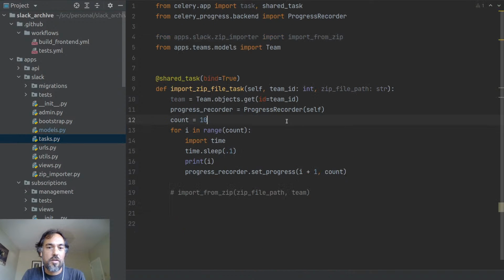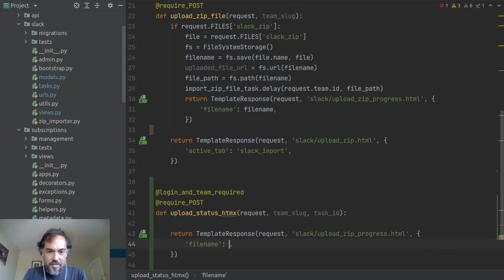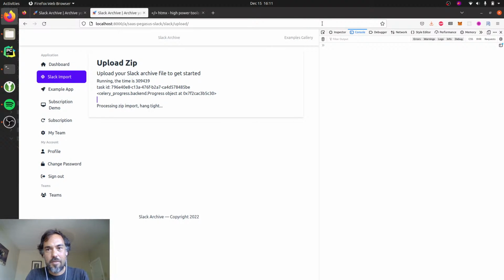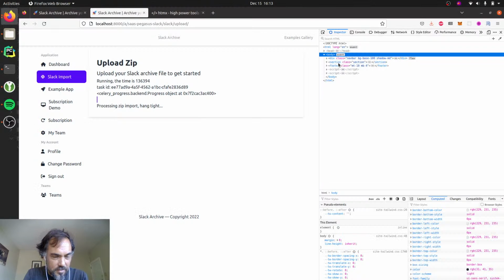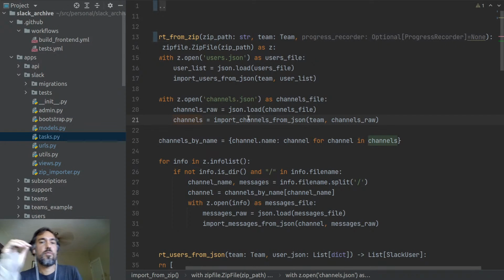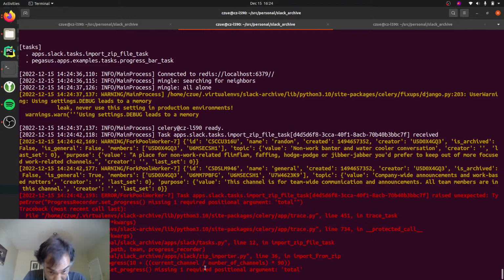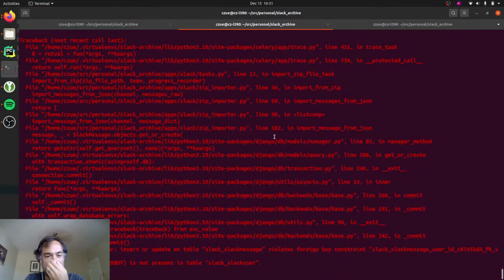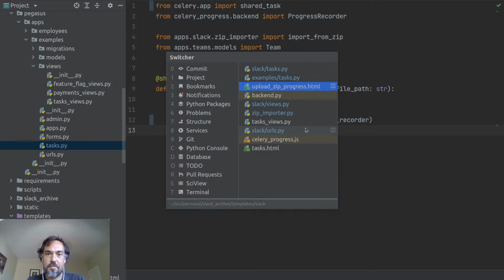An HTMX progress bar connected to a Celery task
Finishing a zip file upload, processing it in the background, and connecting it up to a progress bar using HTMX and Celery.

This is Part 5 of "Building a project with Django and SaaS Pegasus".